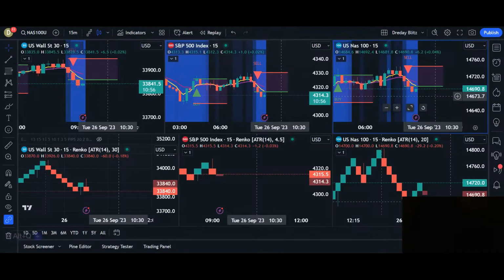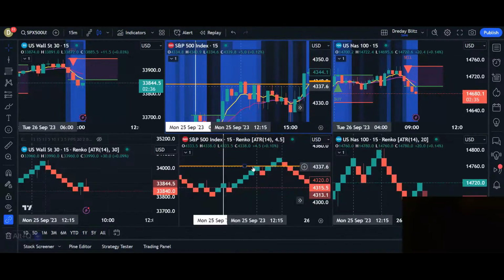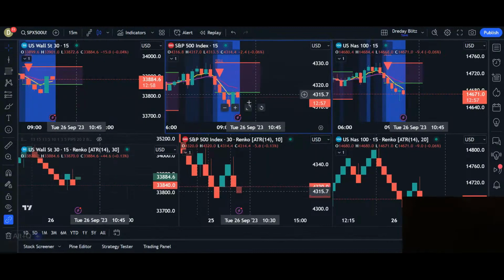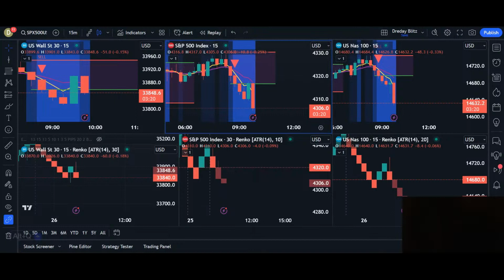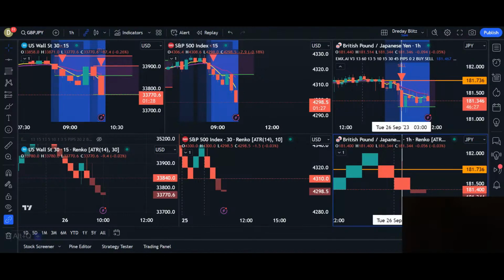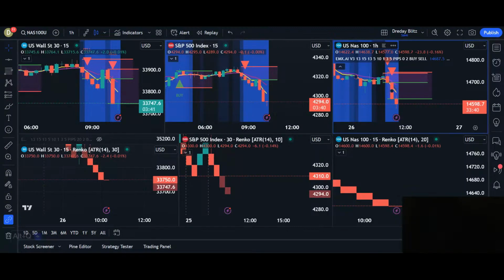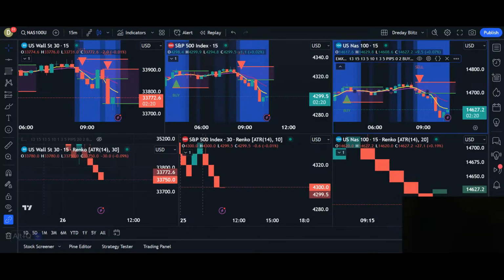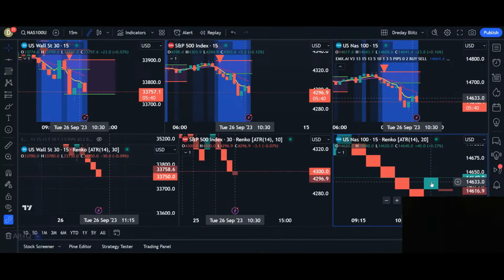Live Market Mastery: Strategies for US 30, S&P 500, and NAS 100 Flash PMI | 26/09/2023